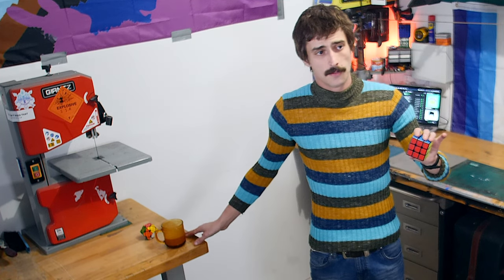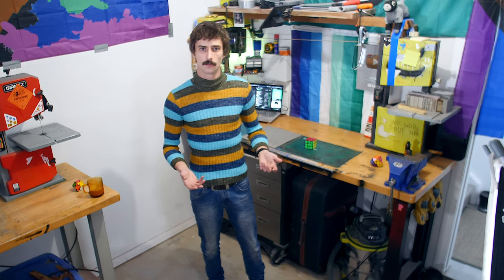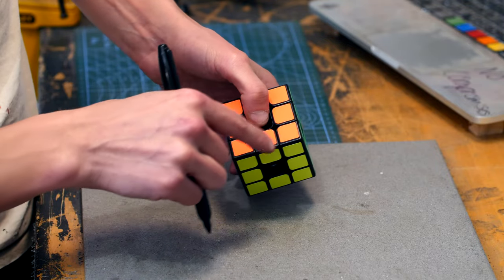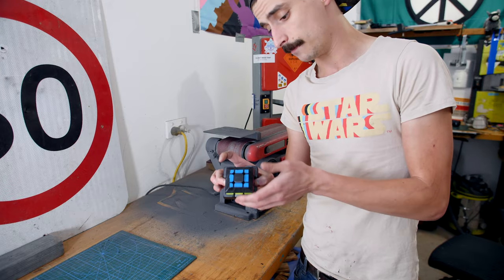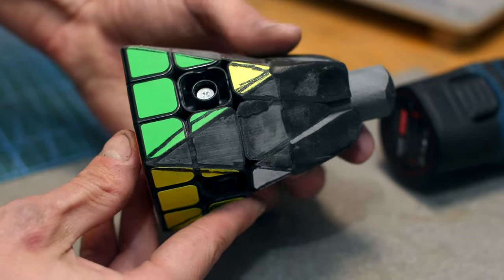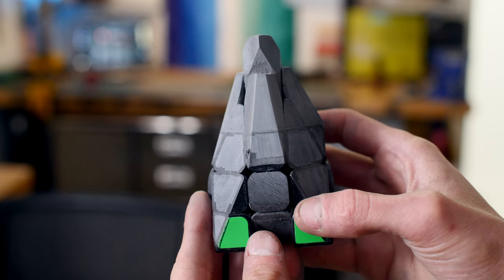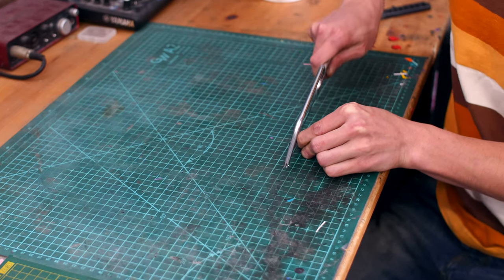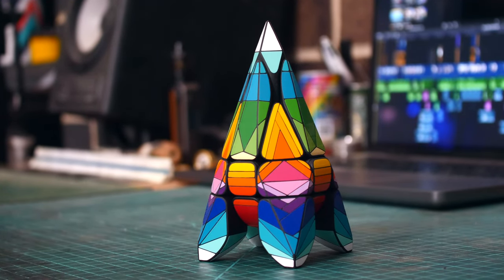The Prism Shuttle | Rubik's Cube Build Video / 004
Building TwistyPuzzles is easy! But sometimes without the right method it's objectively quite hard. I've done countless shape-modifications of 3x3's, really I mean that! I lost count long ago. But of all these mods I'm left somewhat dissatisfied at how mediocre most of my projects were.

I know you all love the stuff I make and I'm blessed to have such wonderful and supportive fans but the truth is. There are very VERY few projects that I walk away from feeling like I actually achieved something.

Facets on vertexes or edges are cool and compounding facets are even cooler but if that's the way things are going I might as well just download a complex list of polyhedra and plan out the next two decades of my work. Art is about being creative and the less limitations your hands have the more ideas your mind can execute.

So what does this all mean? Good point *takes hit*

I've done a few projects amidst the haze of no-epoxy mods that plagued my earlier years and a few stood out to me. The Rainbow Rocket gets too much press in my videos but mainly because it was such a revolutionary puzzle for me. It's still giving me lessons that I implement into my current work.

When constructing that shape I needed a way to make the legs stand out. I was happy with the shape of those pieces but they just didn't have enough space between them. So I cut an SS Megaminx along the vertex axis as far down as I felt was suitable and finished those pieces up separate to the main Rocket body.

Those pieces made all the difference in the final look of the puzzle but more importantly it changed the game. Shape mods aren't just Cubes becoming Tetrahedra or Cylinders, they can be ANYTHING! so long as you can actually build them. The way I go about constructing these puzzles although effective has boxed me in somewhat and I need to try something new. There's a wealth of undiscovered shapes out there and now they're just slightly more reachable.

So lets take all that knowledge, grind in down into the pink slime they make chicken nuggets out of and implement said nugget of knowledge unto a new project. I like Rockets, they're cool so lets build another one! This time using a sacrificial second puzzle to make some extra parts that'll be used to give the underside of the rocket a bit more definition. But most importantly separate the rocket legs and give the puzzle a much more interesting shape.

YES you could do all of this with just one puzzle and if I'm honest I debated even finishing this project at the halfway point because of this reason. But I stuck with it because my goal wasn't just the shape it was the UNIFORMITY of said shape. You can freehand anything but it's hard and you're likely to damage adjacent pieces. Besides I've explored this with the GigaRocket and I distinctly remember the death-grip I had on it while sanding those concave sections. So lets try a sacrificial 3x3 and see if it makes my life any easier.